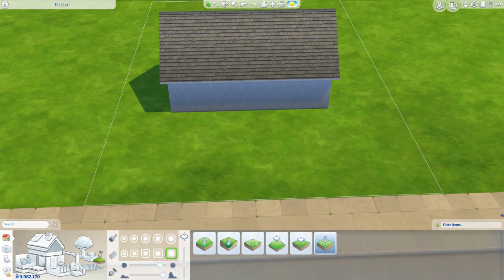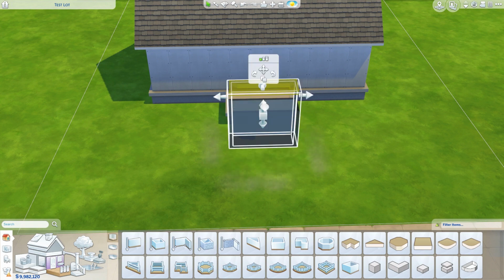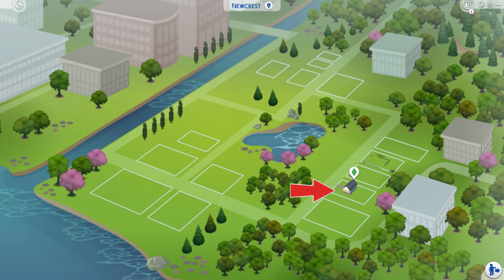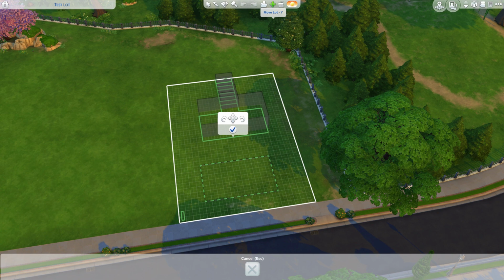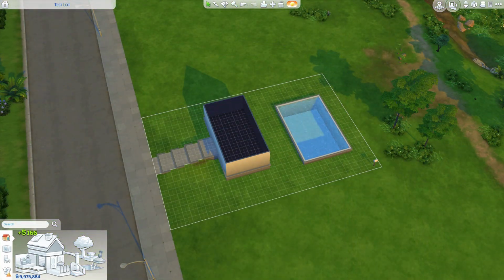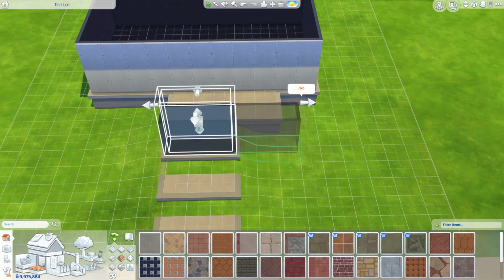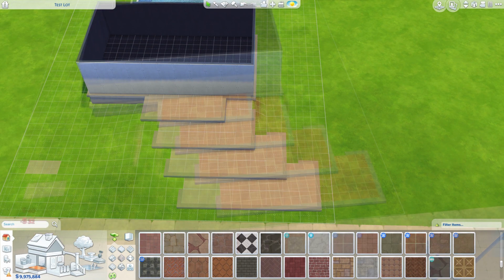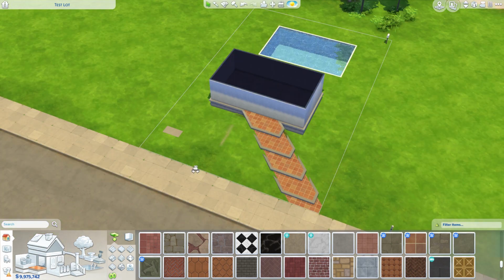Floating Low Steps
In this tutorial I show you how to make floating/low steps. I also tell you a bug that can occur with these steps and a couple work arounds for the bug.

If you've experienced this bug, please add a 'me too'

🎵 Track Info:

Title: The road by Esteban Orlando